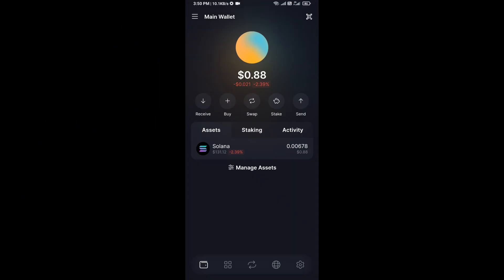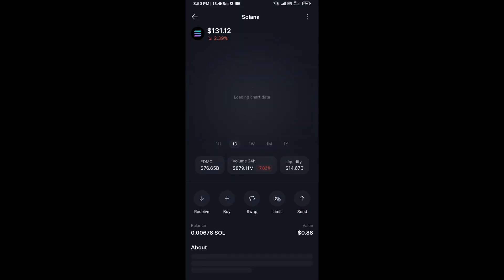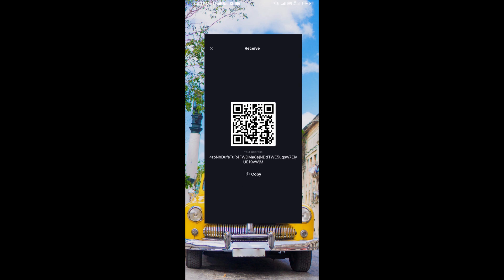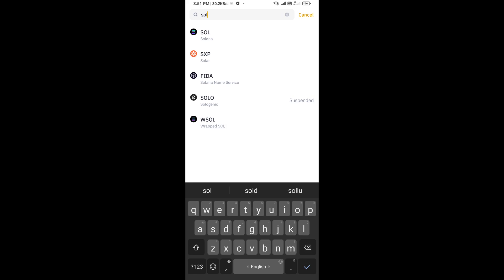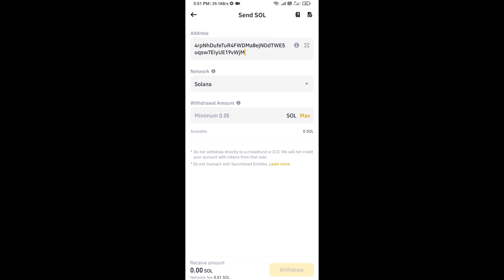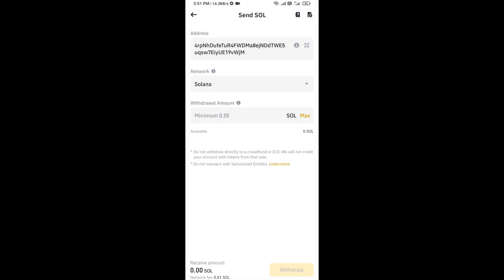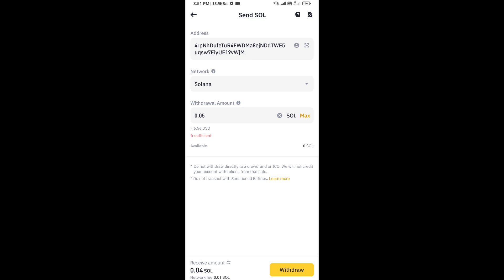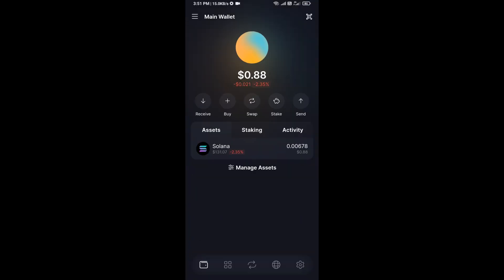How Send Solana from Binance App to Solflare Wallet?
In this video I will show you. How Send Solana from Binance App to Solflare Wallet?